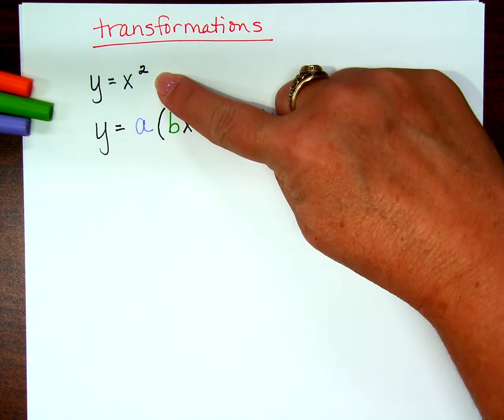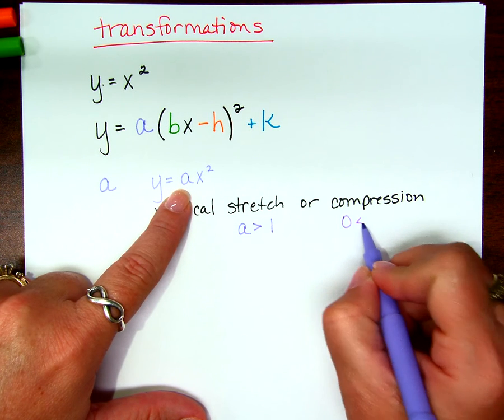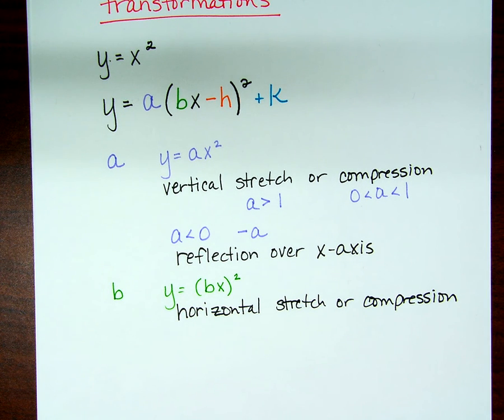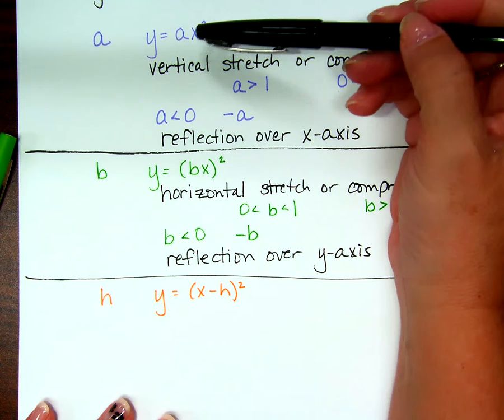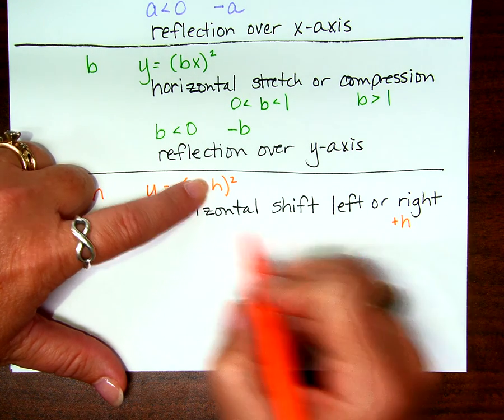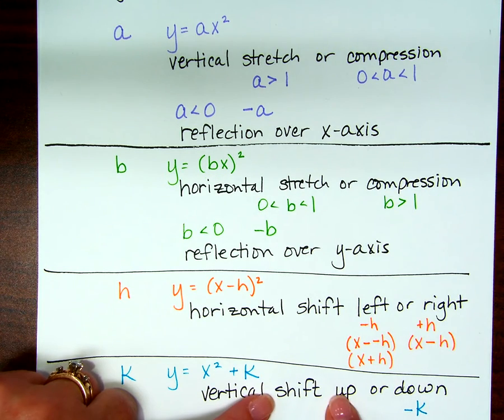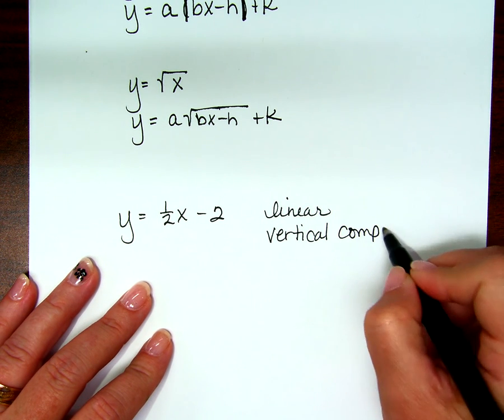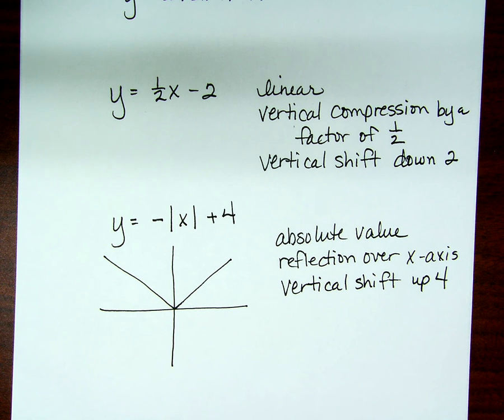transformations day 1